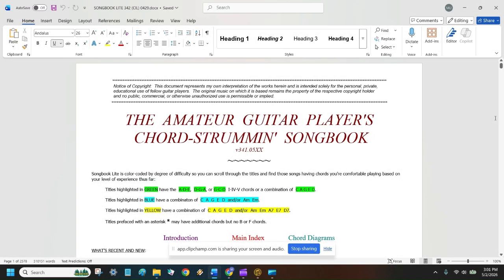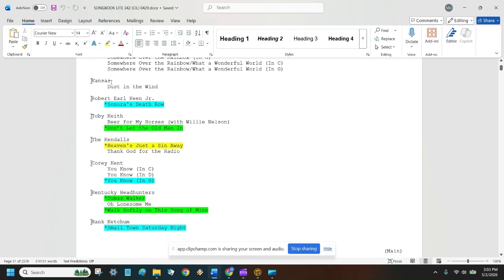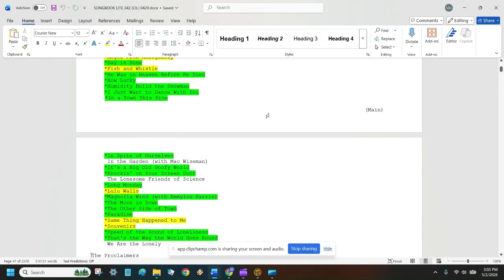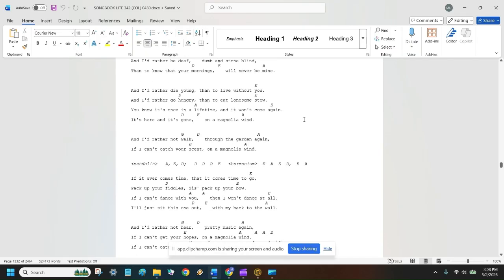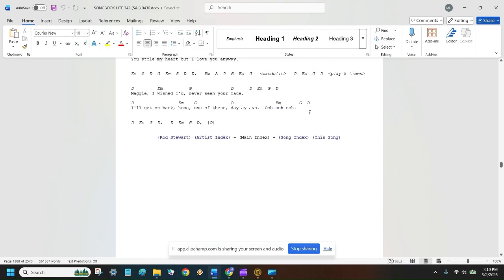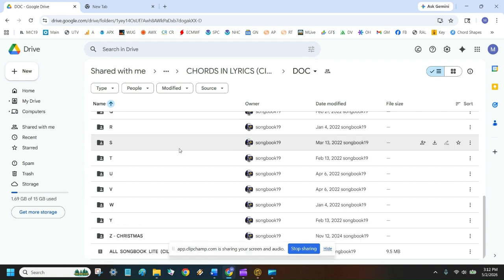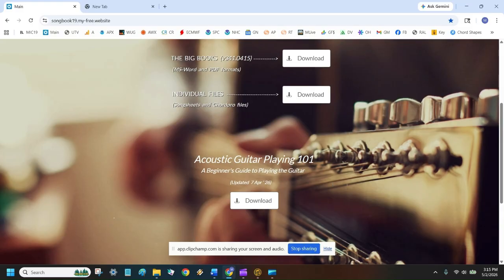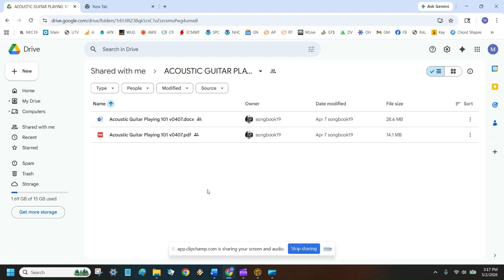Beginner Songbooks and Guitar Tutorial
A little bit about some songbooks I maintain along with a self-paced, instructional eBook for beginner guitar players.